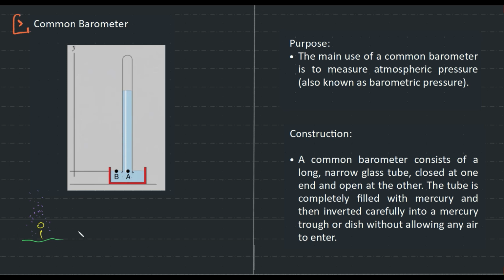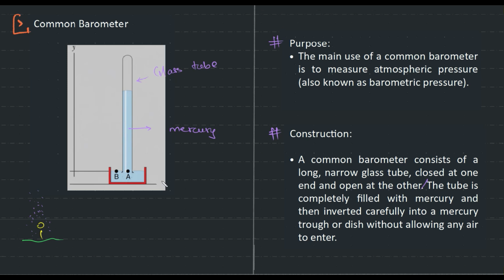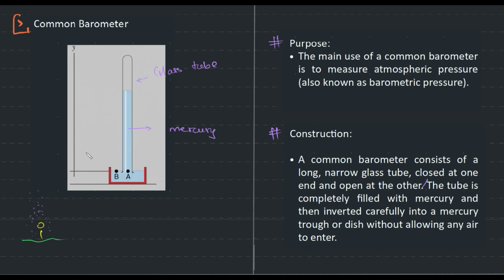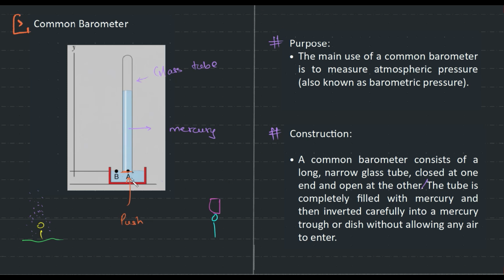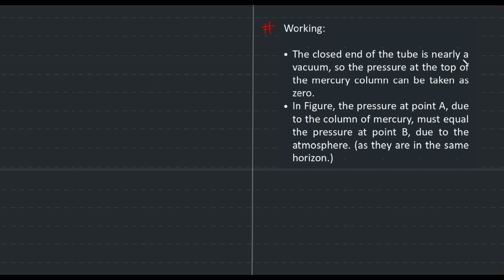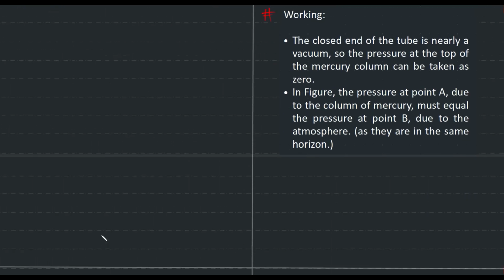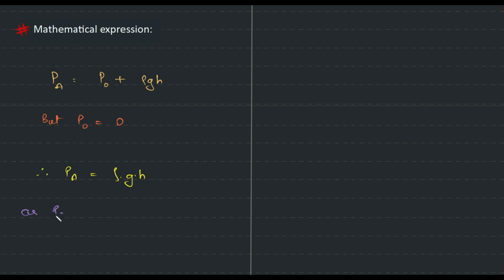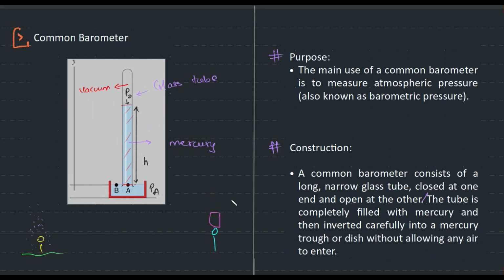02 F1 D1 Common Barometer